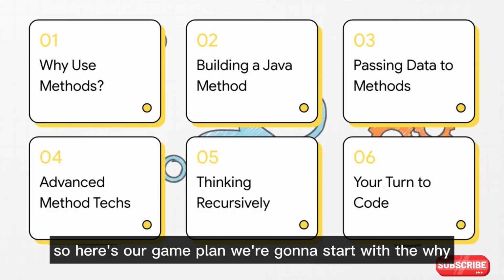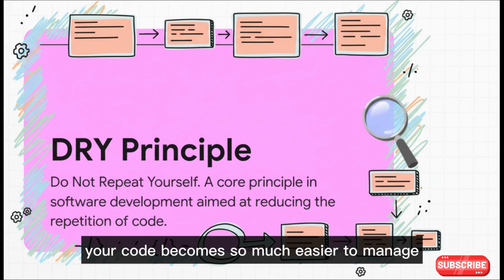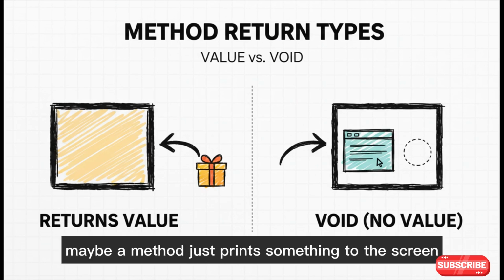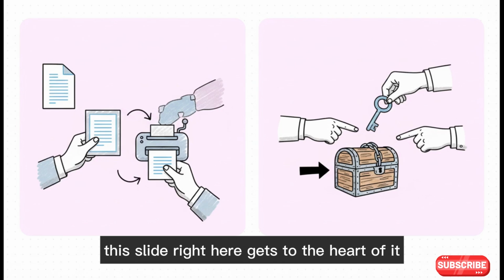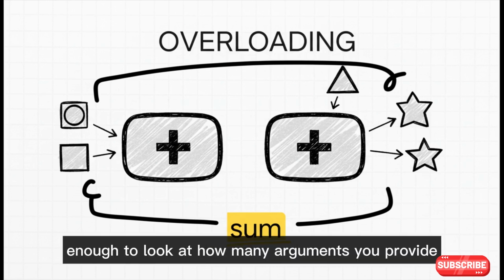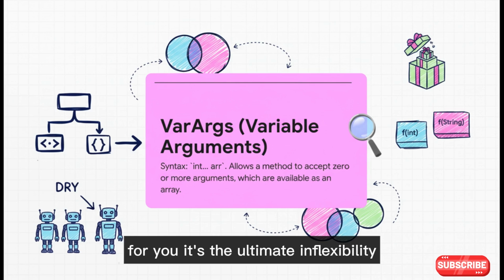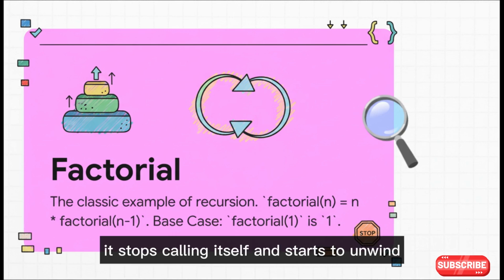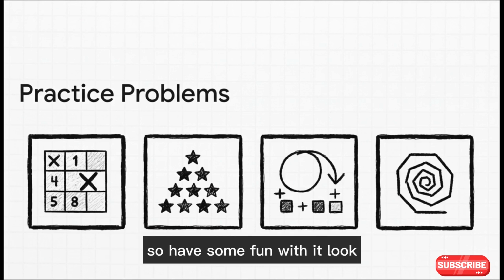Methods in Java explained by Google NotebookLM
This video covers following topics in JAVA :
 Method parameter passing (copying values)
• Effect of modifying parameters inside a method
• void return type
• Program execution starting point (main method)
• static keyword
• Calling static methods
• Value passing process
• Passing object references (copy of the reference)
• Changing object contents via reference
• Method Overloading
• Parameters versus Arguments
• Overloading restriction (changing return type only)
• Need for segregating logic using methods
• DRY Principle (Do Not Repeat Yourself)
• Method definition/Method as a function inside a class
• Method syntax (Data type, Name, Parameters, Body)
• Return value/Return type
• Method invocation using object creation (Non-static methods)
• Primitive data types
• Multiplication table method example
• Pattern printing method example
• Recursive functions
• Base condition (in recursion)
• Fibonacci series calculation
• Iterative approach (for comparison)
• Recursive pattern printing
• Factorial calculation
• Iterative approach for Factorial
• Variable Arguments (VarArgs)
• VarArgs syntax (triple dot)
• VarArgs behaviour as an array
• Calling VarArgs with zero arguments
• Compulsory parameters in VarArgs